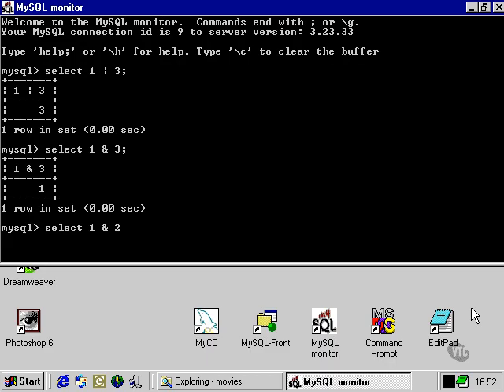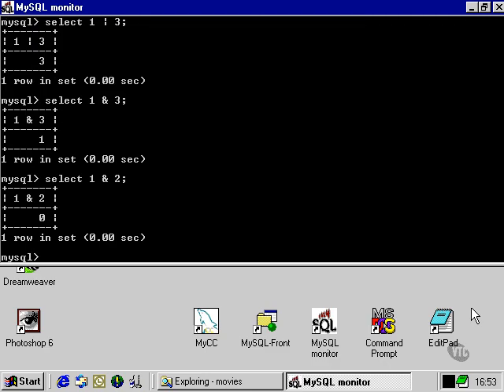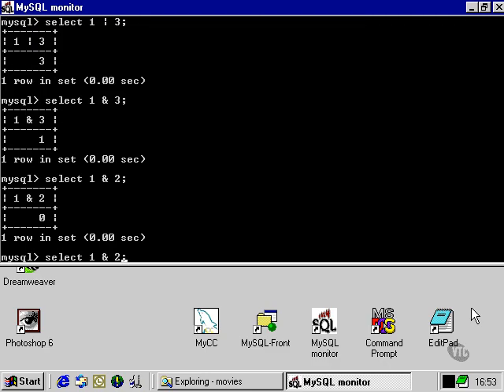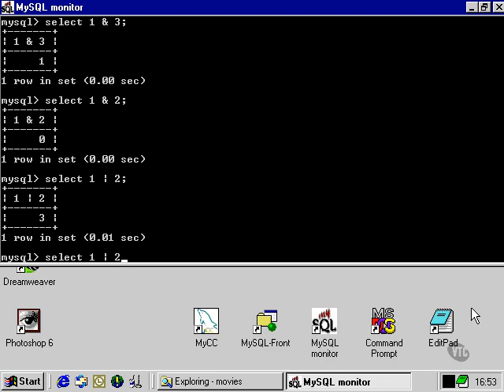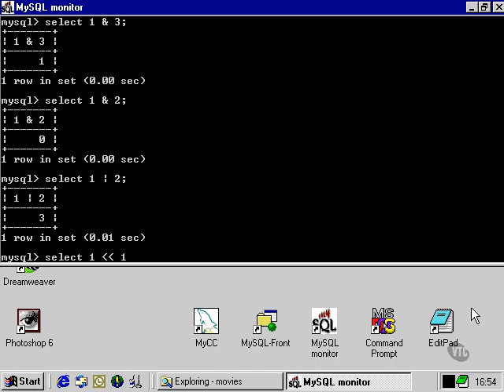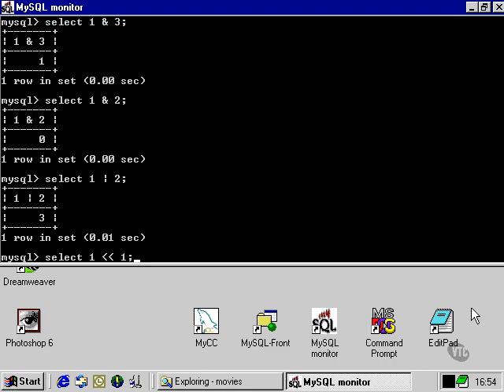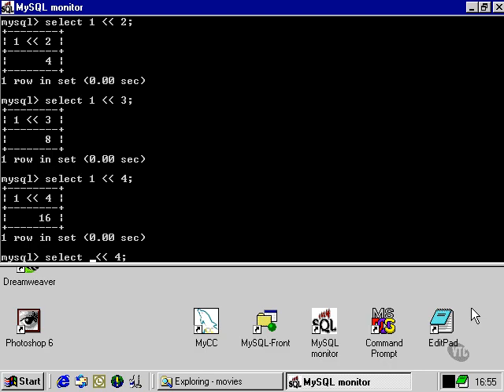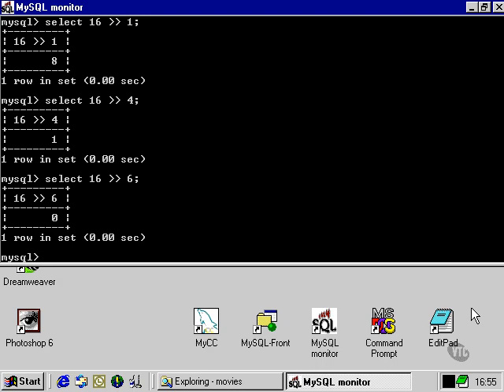20 Bitwise Operators